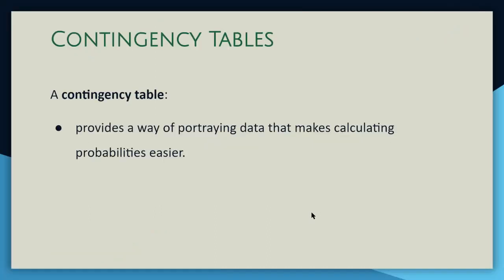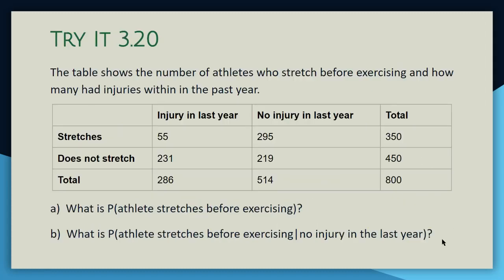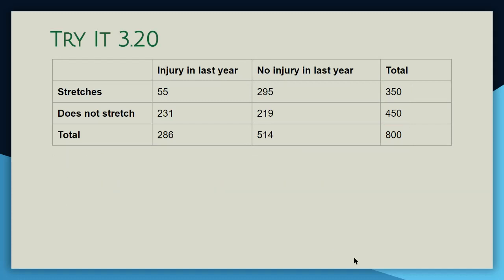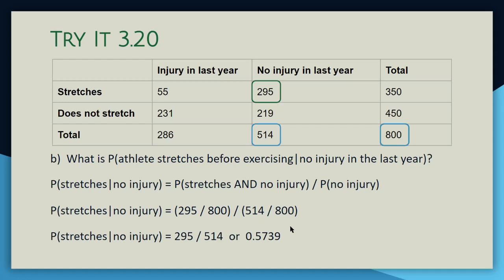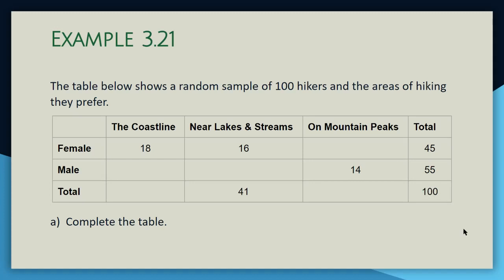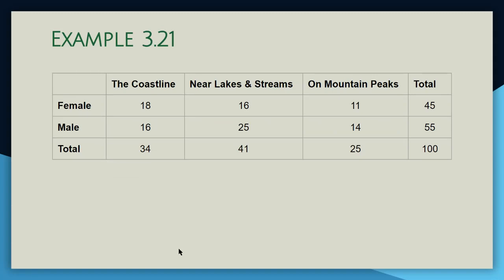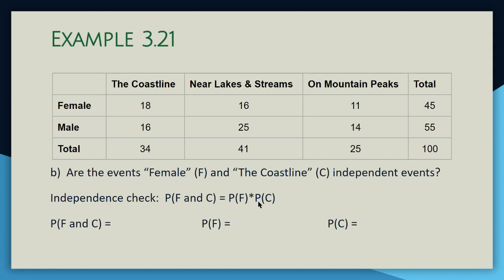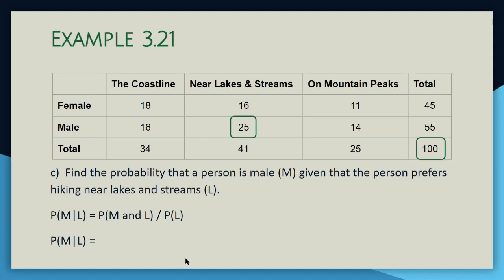Video 2.4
Contingency Tables